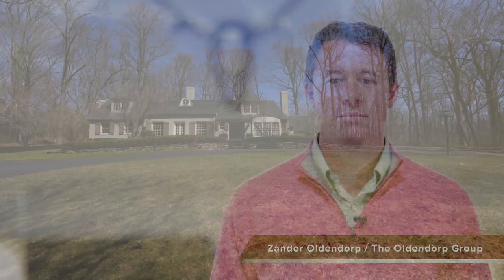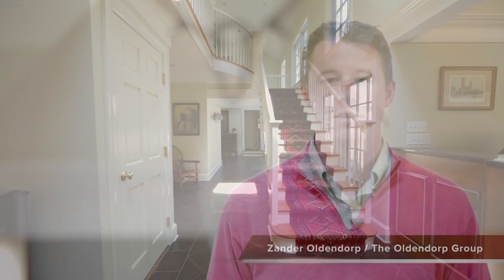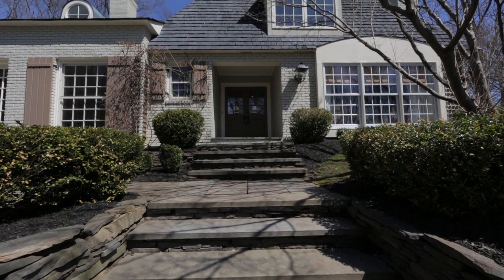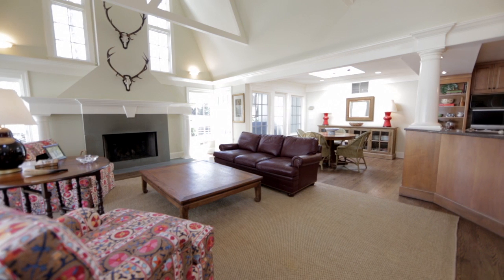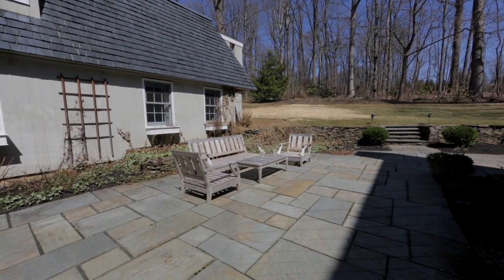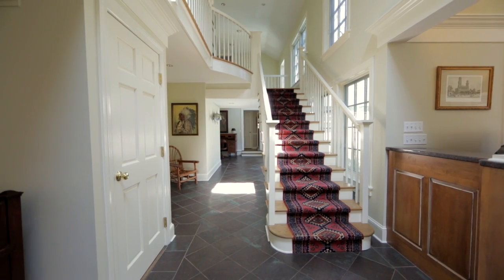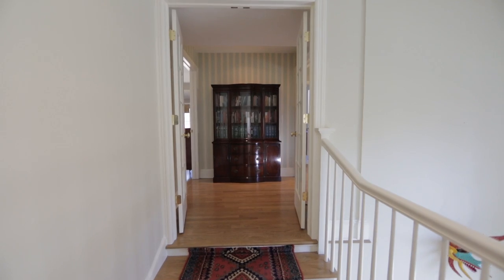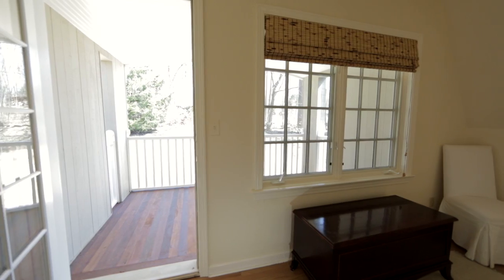Video of 101 Pleasantville Rd. in New Vernon, NJ - Real Estate Homes for Sale